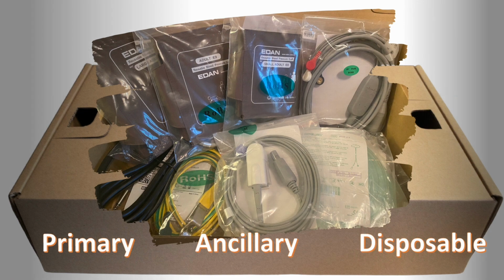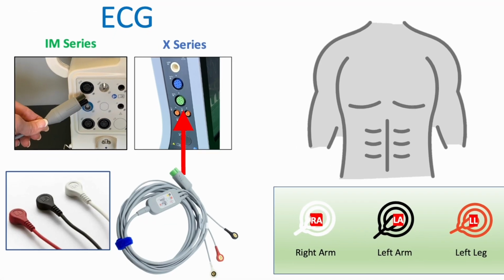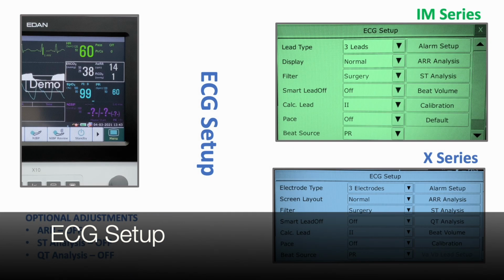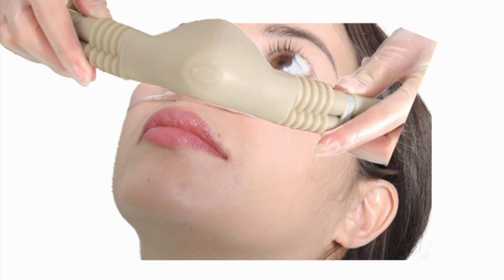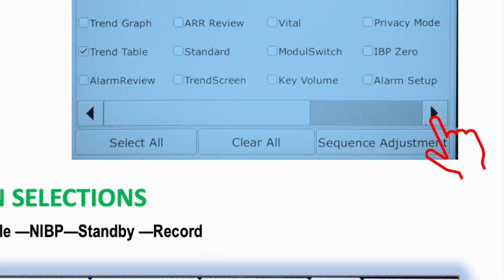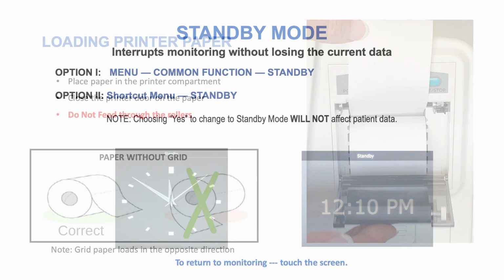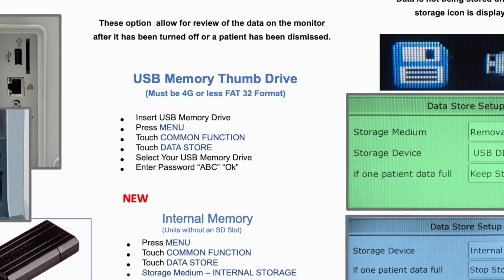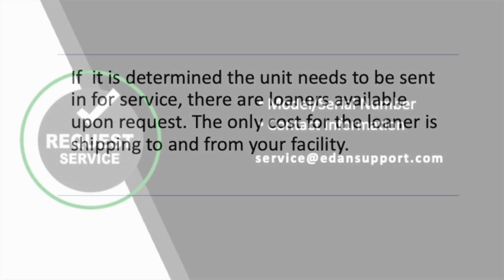Edan Patient Monitor Inservice - IM Series - X Series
0:00 Sorting Accessories
1:06 Battery Installation
1:55 Blood Pressure Connection
2:24 Pulse Oximeter Connection
2:50 ECG Connection and Electrode Placement
3:45 Front Panel Button Function
5:20 Blood Pressure Setup
5:52 ECG Setup
6:43 CO2 Setup and Maintenance
9:49 Parameter Setup
10:28 Display Setup
10:53 Shortcut Menu Customization
11:22 Alarm Setup
12:10 Date and Time Setup
12:39 Start a New Patient
13:41 Standby Mode
14:09 Recorder - Printer Paper
14:50 Recorder Setup
15:11 Printout Options
16:14 Data Store Setup
17:25 Review Stored Data
17:57 Demo Mode
18:19 Save Profile
18:47 Accessories - Disposables - Mounting Options
18:58 Service Request